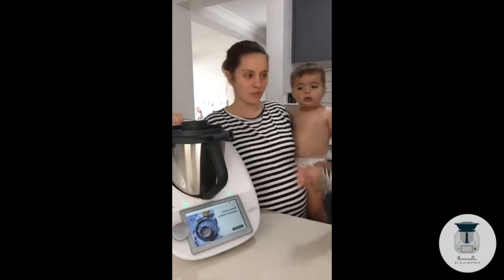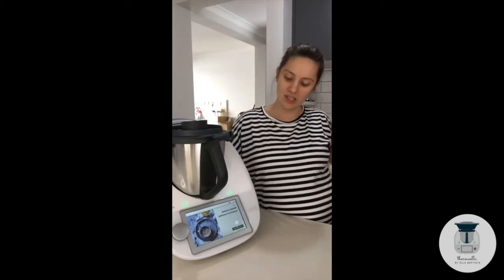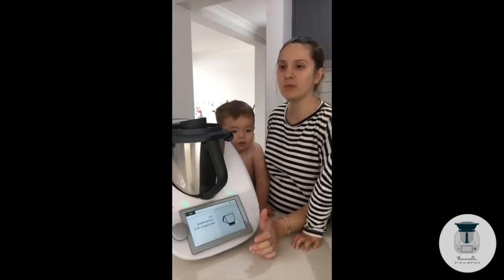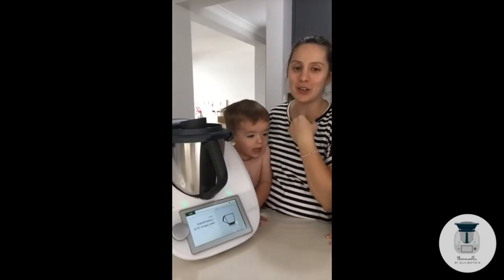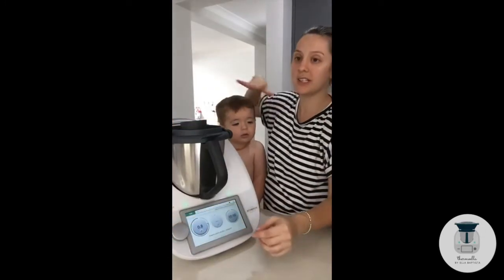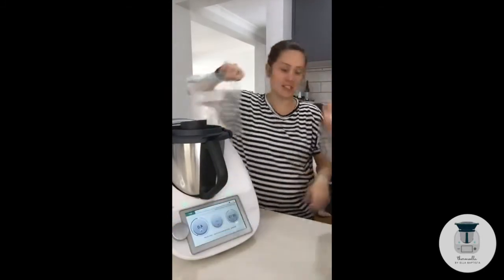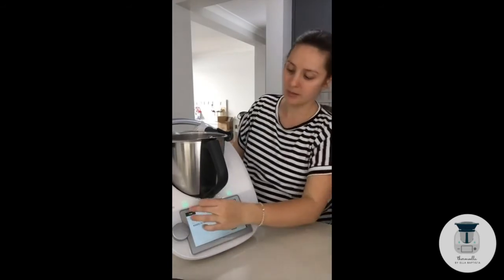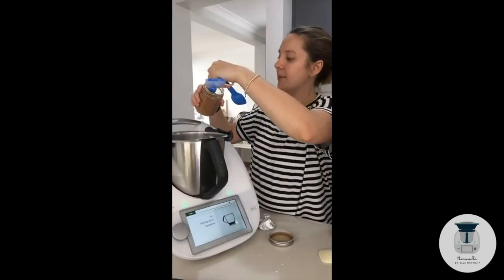Banana Coconut Custard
Want to know more about the Thermomix?

Get in touch:
Ella Baptista

Ready to purchase?